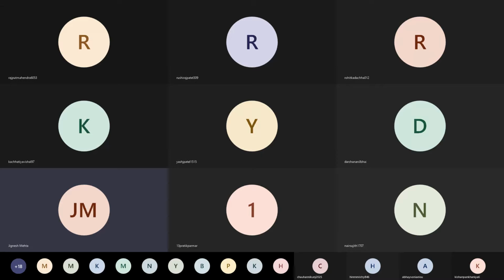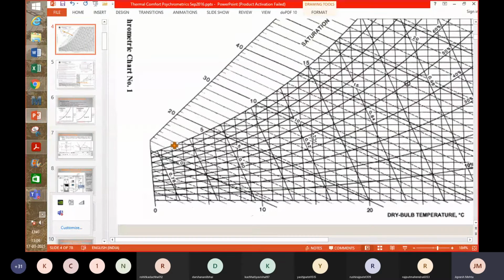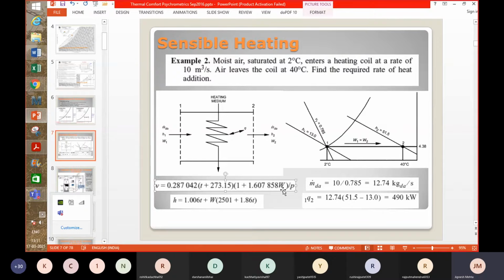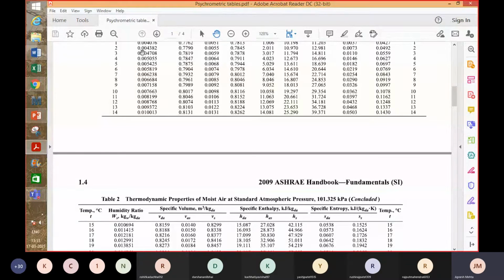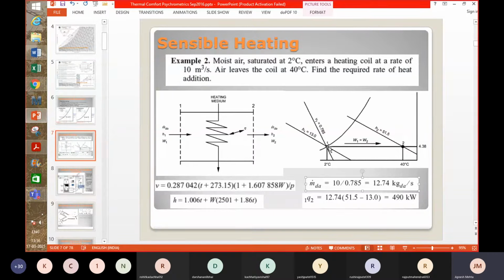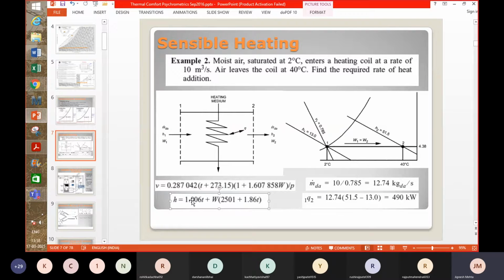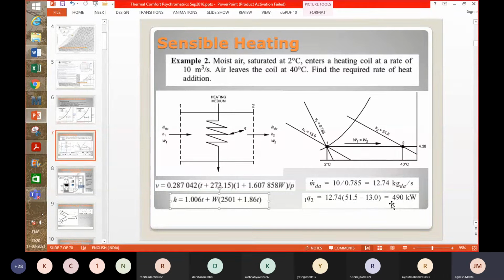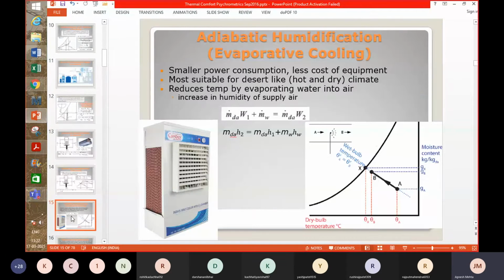Sensible heating numerical Psychrometric processes Thermal Engineering-2, lecture 13A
This video is curtailed and a separate video on evaporative cooling has been posted after this.